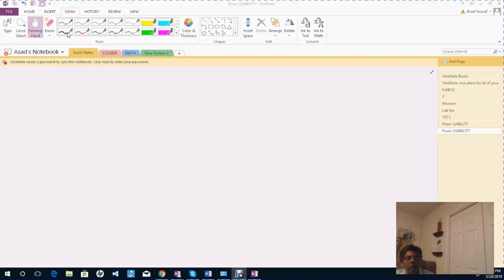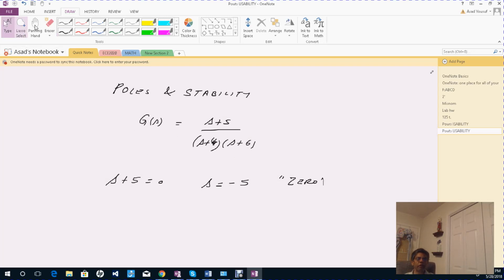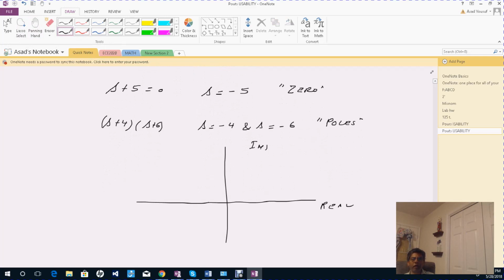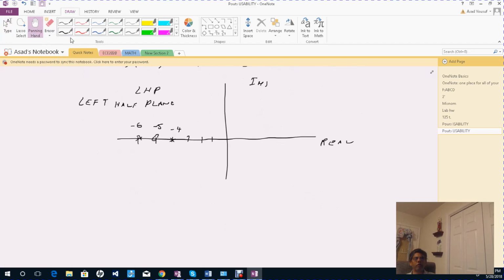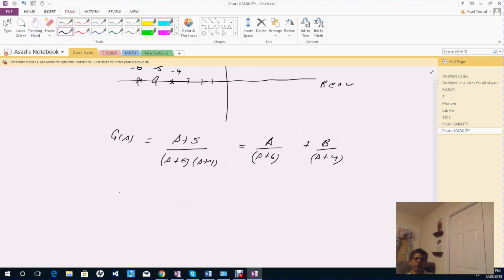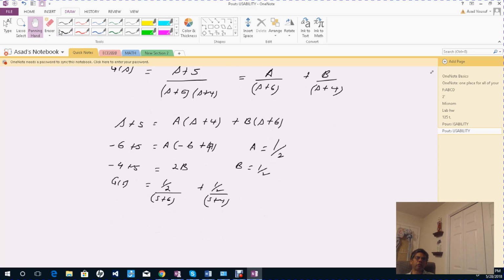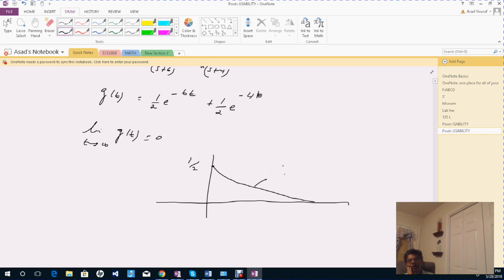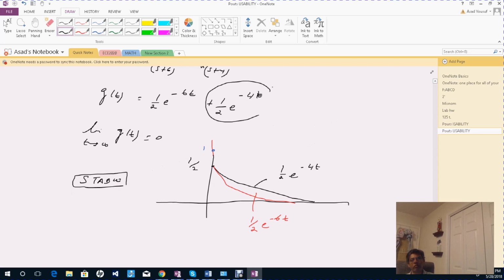-Lecture 18-Poles Stability